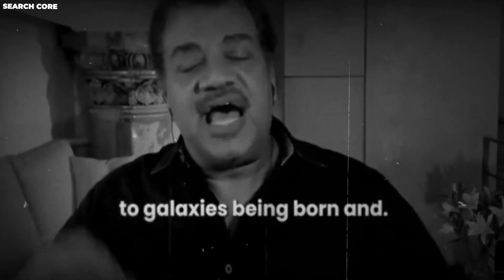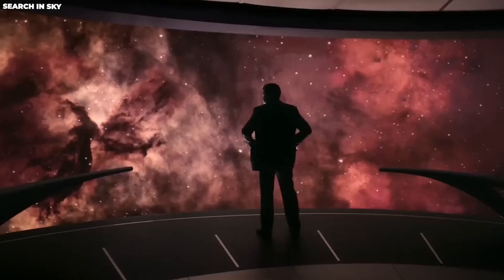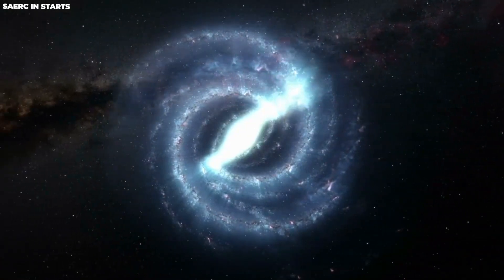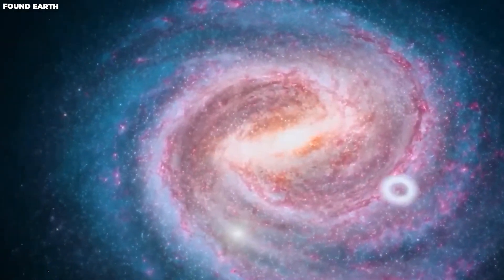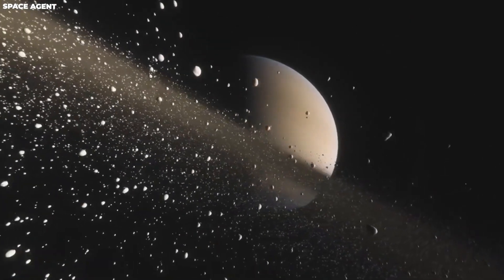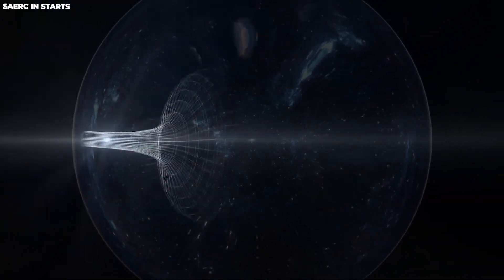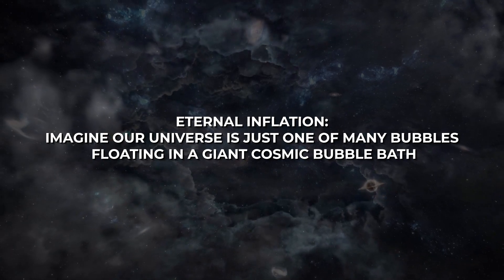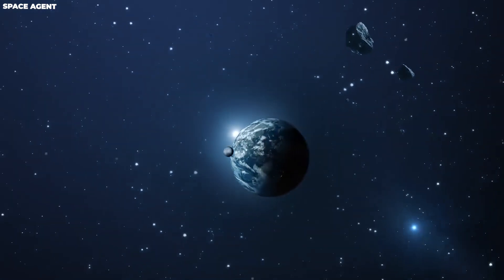Neil deGrasse Tyson: "Big Bang DEBUNKED! James Webb Detects 750 Galaxies Outside The Universe!"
For a very long time, scientists have had this idea called the "Big Bang theory" to explain how our universe came to be. It's like the ultimate story of how everything started. But now, with fancy new tools and cool gadgets like the James Webb Space Telescope, some smart folks are saying, "Hey, wait a minute, maybe that story isn't quite right." The Big Bang theory is like our universe's origin story. Imagine a tiny, super-duper crowded point where everything in the universe was packed super tightly. That's what this theory says happened a long, long time ago. It's like the universe's birthday, where it all began. But here's where things get interesting. Nowadays, we have these super cool gadgets, like the James Webb Space Telescope. It's like a super telescope that can see really far away. And guess what? Something unexpected happened. It's like when you're searching for your favorite toy, but you find a bunch of other toys you didn't even know existed. These new discoveries are making scientists scratch their heads and wonder if our universe's story might need a rewrite. It's like when you thought you knew how a movie was going to end, but then there's a surprise twist.

About Revolutionary Visions channel:-
🎥 Videos about SCIENCE, TECHNOLOGY,  TECH EDUCTAION
📝 Written, voiced and produced by the team of Revolutionary Visions